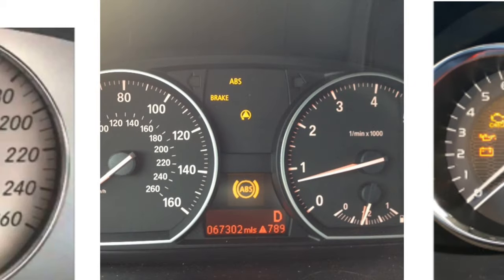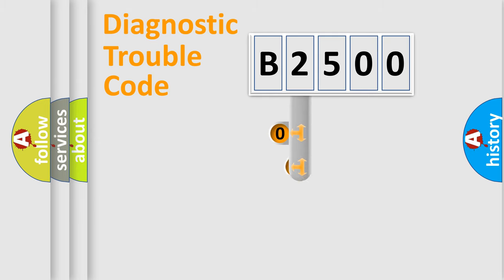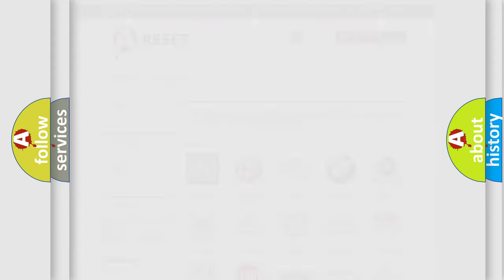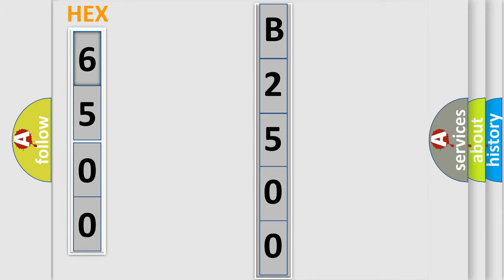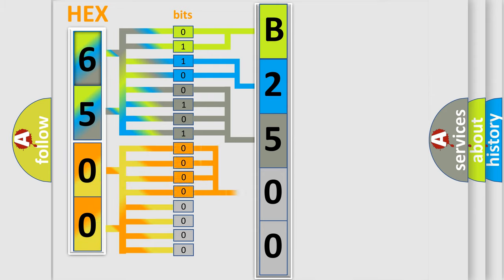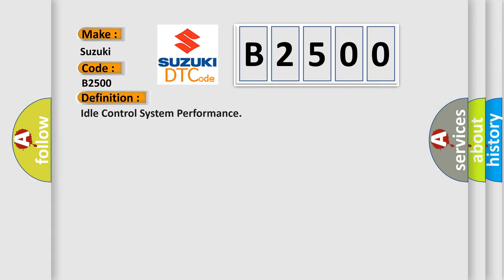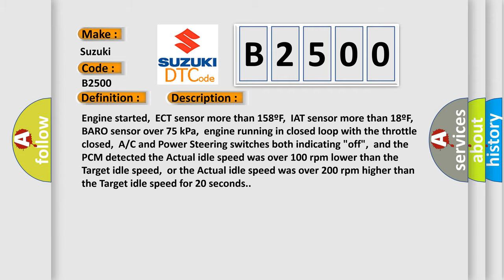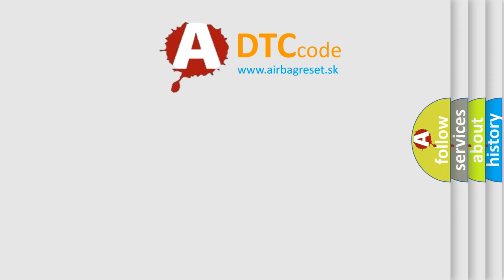DTC Suzuki B2500 Short Explanation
Contents:
0:21 Basic DTC analysis according to OBD2 protocol standard.
1:48 Insight into programming
2:58 A diagnostically understandable description of the Diagnostic Trouble Code
3:05 Basic error definition

Make:
Suzuki
Code:
B2500
Definition:
Idle Control System Performance
Description:
Engine started,ECT sensor more than 158ºF,IAT sensor more than 18ºF,BARO sensor over 75 kPa,engine running in closed loop with the throttle closed,A or C and Power Steering switches both indicating "off",and the PCM detected the Actual idle speed was over 100 rpm lower than the Target idle speed,or the Actual idle speed was over 200 rpm higher than the Target idle speed for 20 seconds.
Cause:
IAC motor control circuit is open,shorted to ground or shorted to power (B+)IAC motor power circuit is open (check power from EFI relay)IAC motor is damaged or has failedPCM has failed